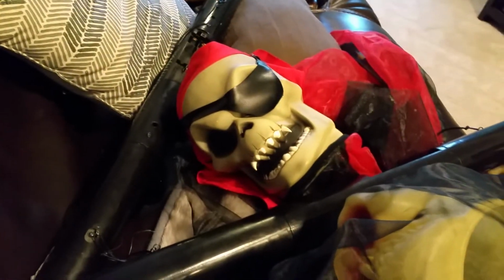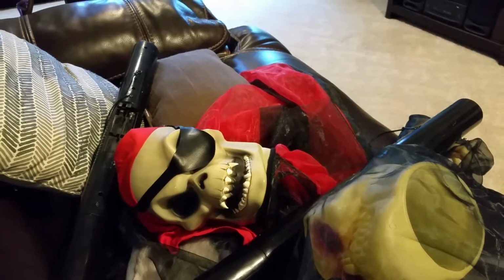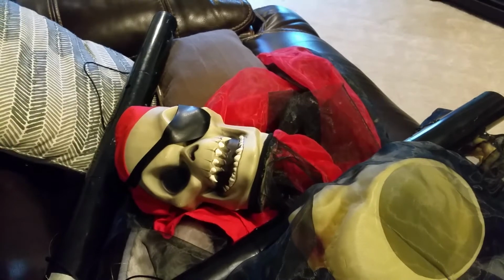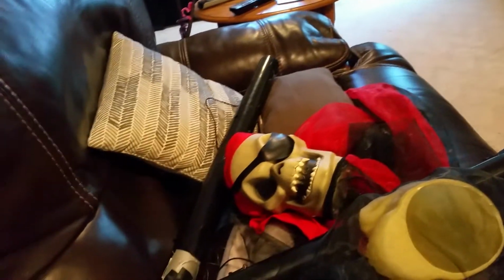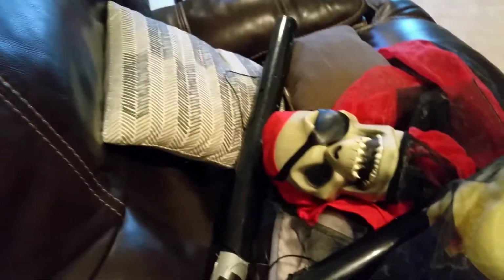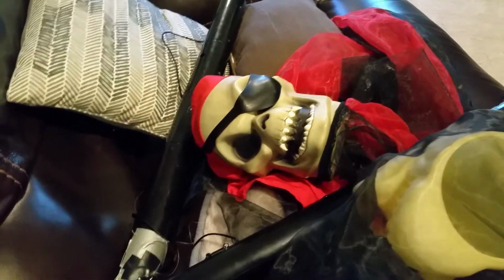Talking about halloween old life size props gemmy and tekky (3)